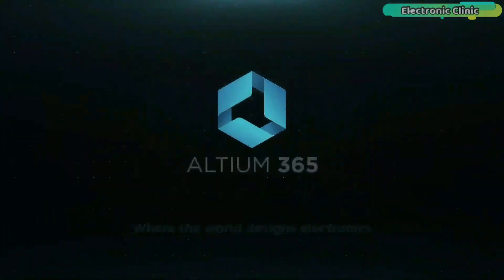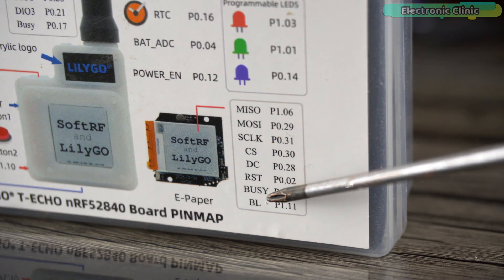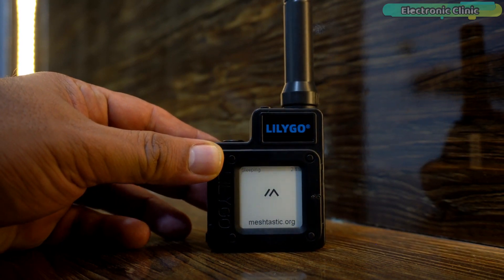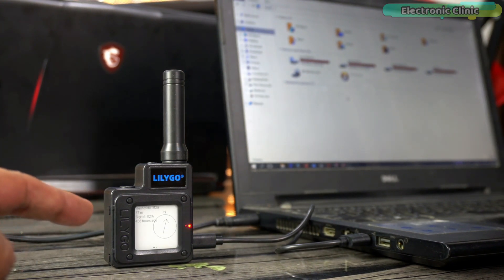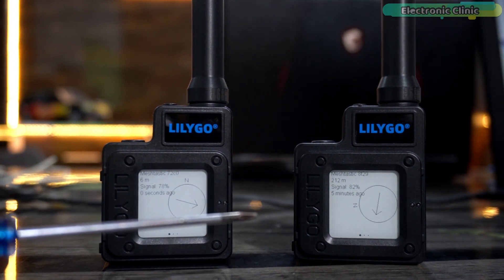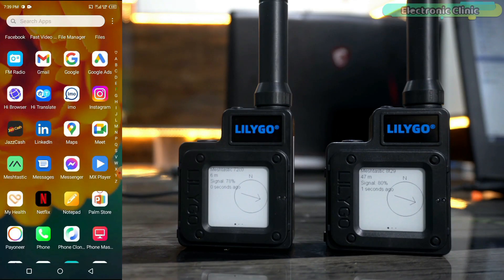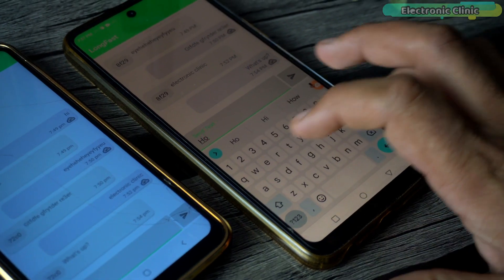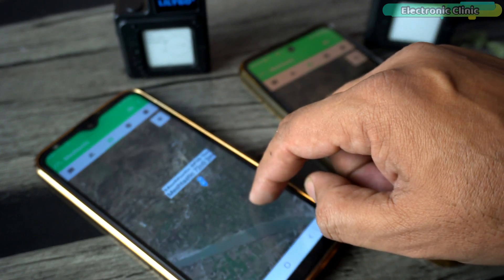Free Text Messages with LILYGO T Echo Meshtastic based on LoRa SX1262 & NRF52840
With these new devices, you can send free text messages over a long distance without using any GSM network and Internet. You can also use these devices as GPS trackers and using the Meshtastic cell phone application you can check the longitude and latitude values I know it sounds quite unbelievable but it’s true.

And the coolest thing is these devices are upgradable, you can update the firmware which of course I will be explaining in this video. Anyway, let’s go ahead and start the unboxing. So, without any further delay let’s get started!!!

Project Description:
Inside each box you will find the LILYGO T-Echo device, an antenna, and a C-type USB cable. First let’s go ahead and connect the antenna’s.

So, guys these are the Lilygo T-echo devices and all the information is printed right on the top of the box.

It has a GPS module and its TX, RX, Wake, Reset, and PPS pins are connected to these pins.
It has RGB programmable LEDs connected to these three pins.
This is a 1.54 inch SPI E-Paper display and its MISO, MOSI, SCLK, CS, DC, RST, BUSY, and BL pins are connected to these pins. Its Grey Level is 2, resolution is 200x200, and the Full refresh time is 2 seconds.

LILYGO T-Echo device is based on the nRF52840 microcontroller unit.
It’s based on the LoRa SX1262 long range wireless transceiver module and you can see its connection details.
This is the LoRa Antenna.
It has a 2MB Flash.
It also has a BME280 sensor and its SDA and SCL pins are connected to these Pins.
Its also has an RTC, BAT_ADC, and POWER_EN.
There is one touch button on the Top connected to P0.11 and two buttons on the LEFT side. I will talk about these buttons in detail as these have multiple functions.
Type C port is available on the right side. And
It also has NFC Antenna on the bottom side.

Other must-have Tools and Components:

Arduino Uno, Nano, Mega, Micro "All types of Arduino Boards":

Top Arduino Sensors:

Top Oscilloscopes

Variable Supply:

Digital Multimeter:

Top Portable drill machines:

Jumper Wires:

3D printers:

CNC Machines:

Electronics Accessories:

Hardware Tools: